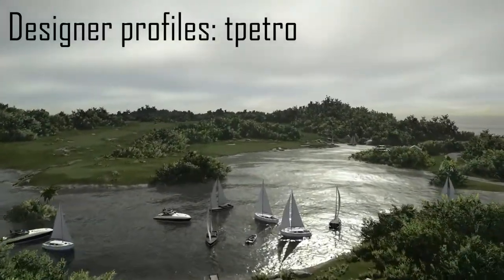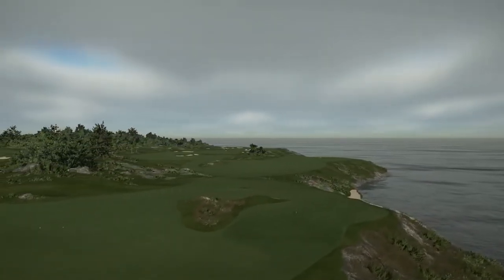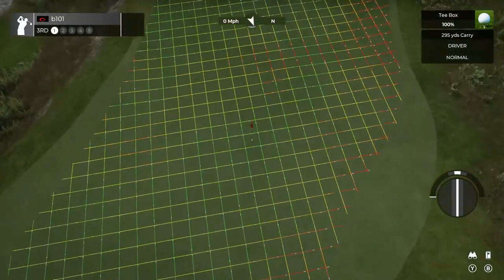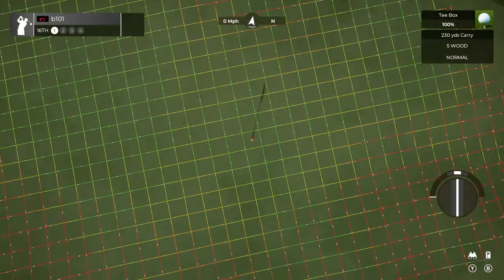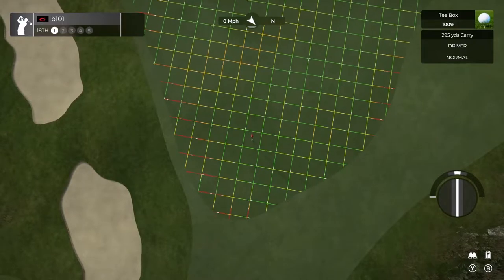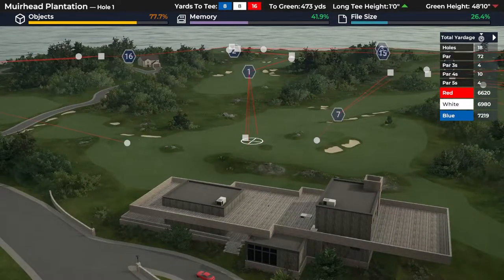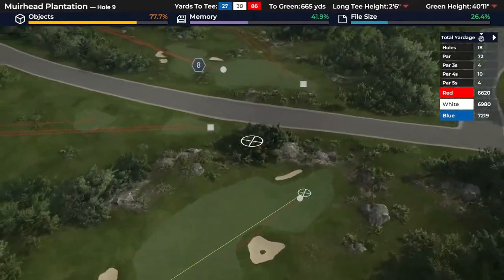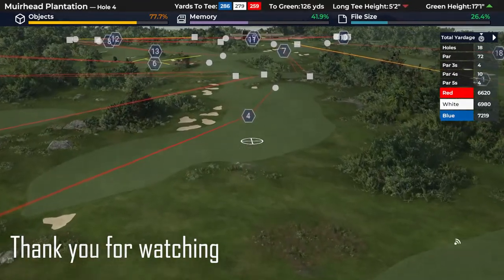Designer Profiles: tpetro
In this video, we look at Muirhead Plantation, an outstanding course from last year's National Treasure contest by tpetro. With this one, we particularly focus on hole design, plot creation and green contouring to add interest. There's so many interesting hole designs here that you won't find on any other course - give it a play!